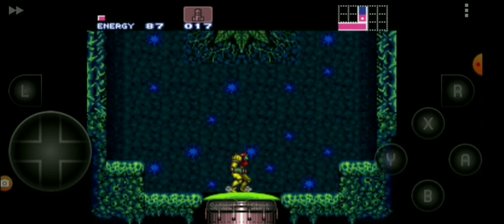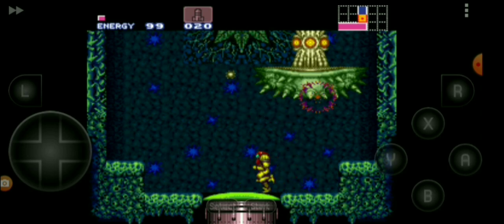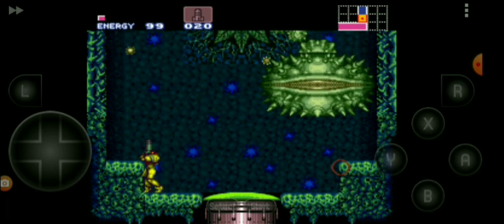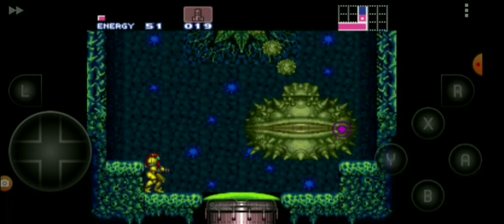Classic Game #1 Super Metroid - BOSS #2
The second boss is fairly easy, not challenging at all. But I still admire the game designs.